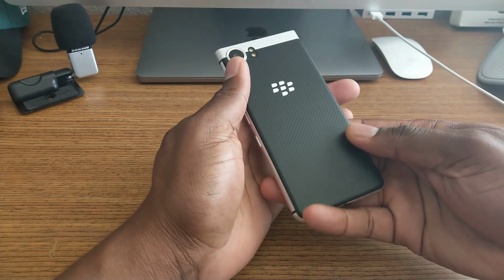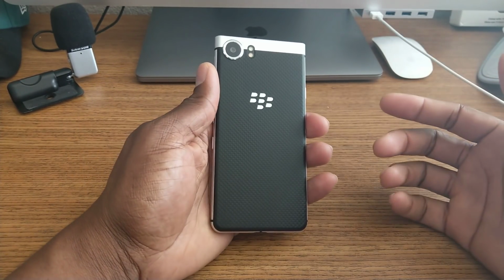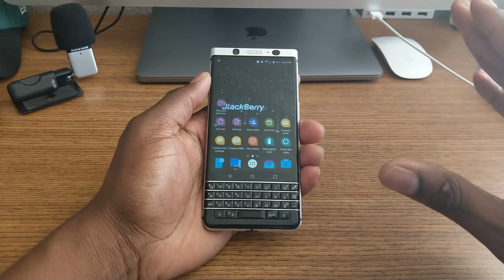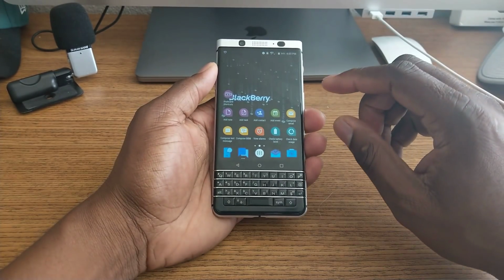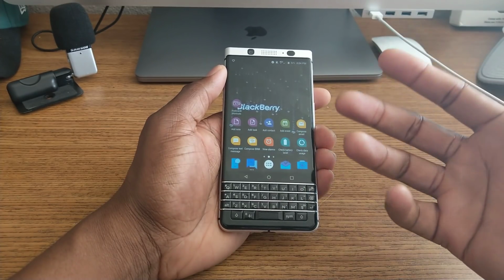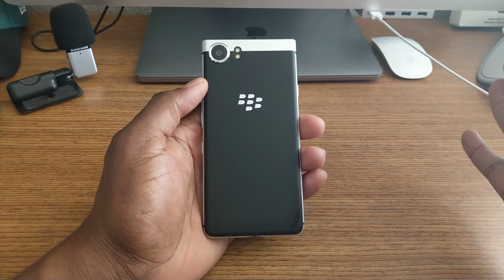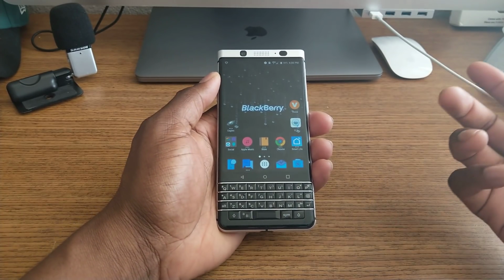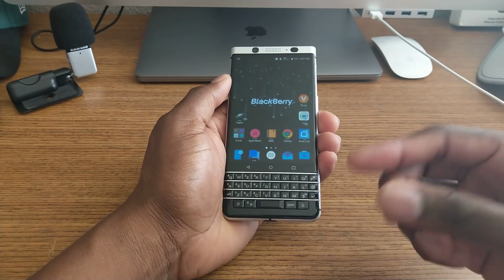BlackBerry Keyone | Full Reivew after 2 months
J. Williams